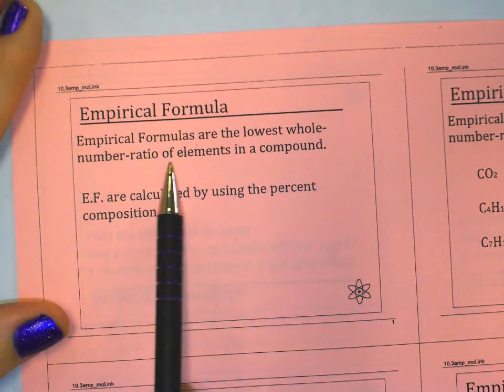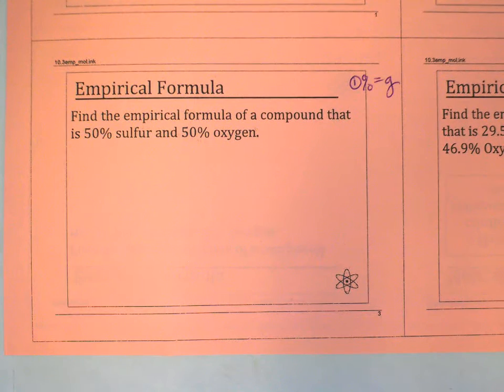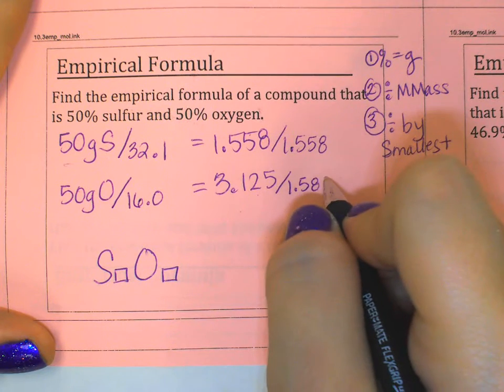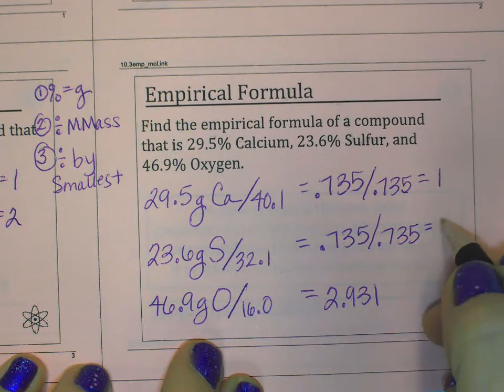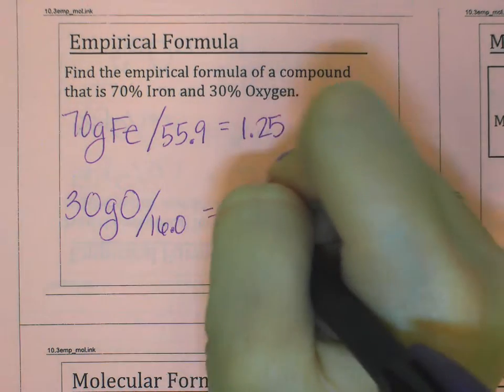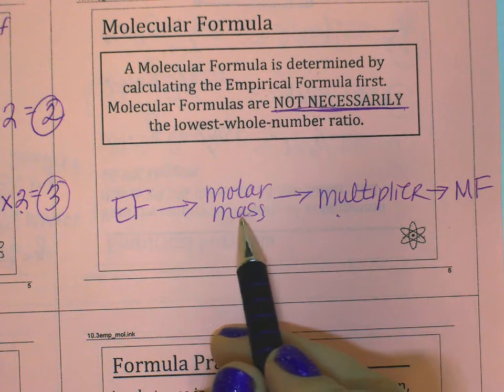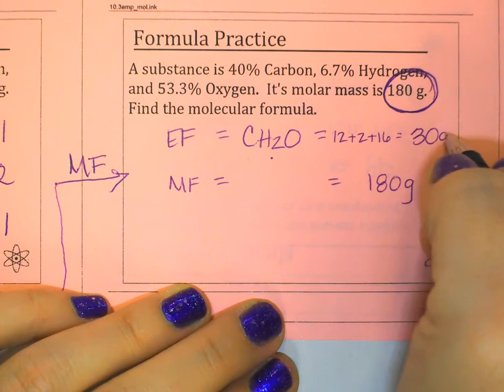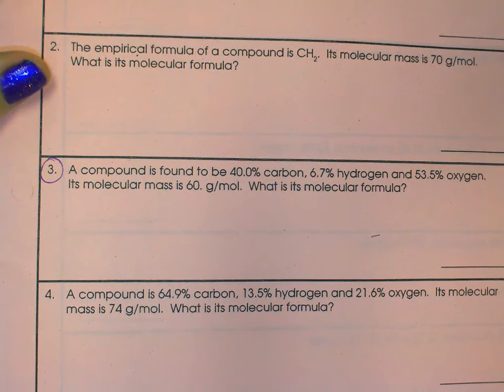#008 Empirical Molecular Formulas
How to compute the empirical and molecular formulas given the percent compositions of a substance.